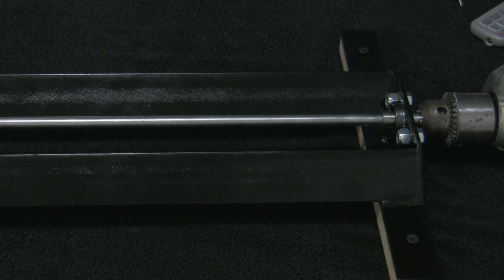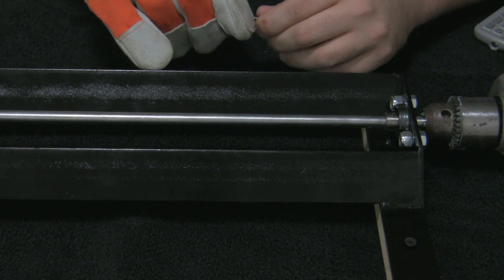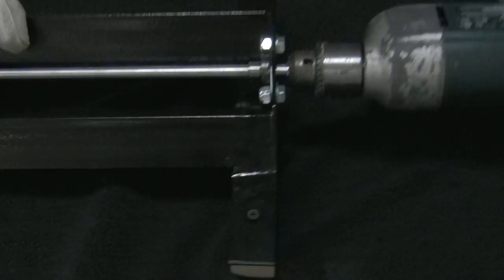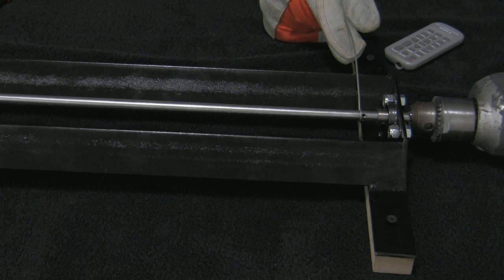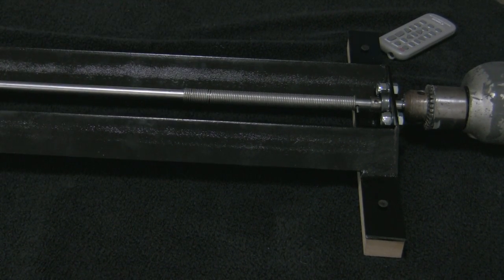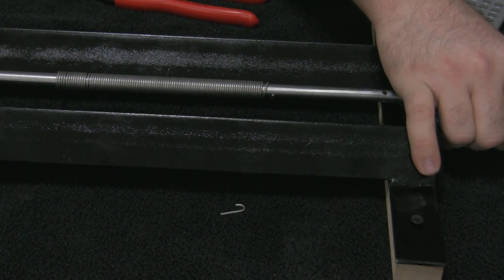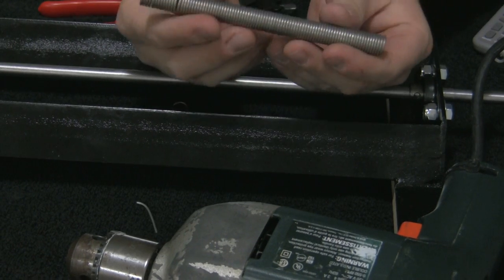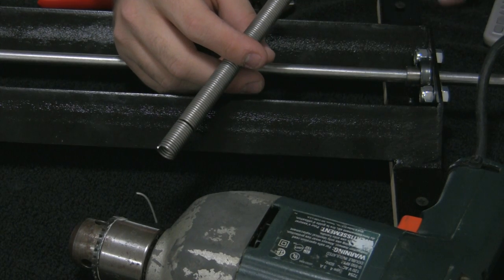Faraday Suit Chainmail Series - Video 3